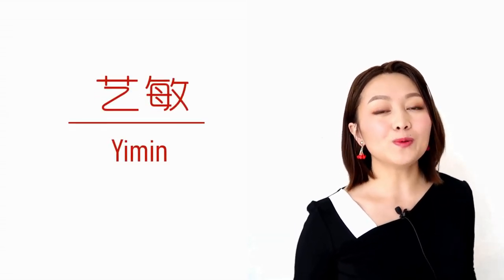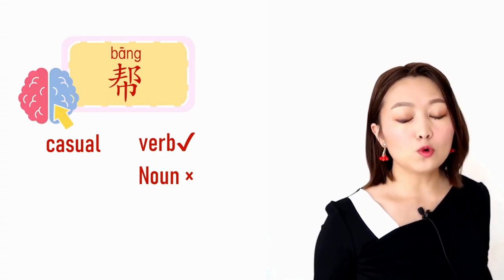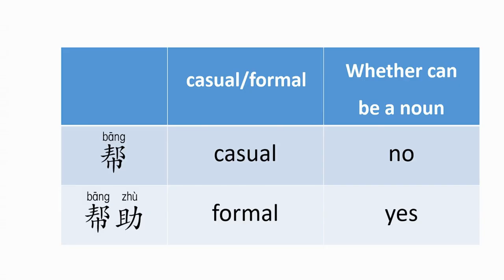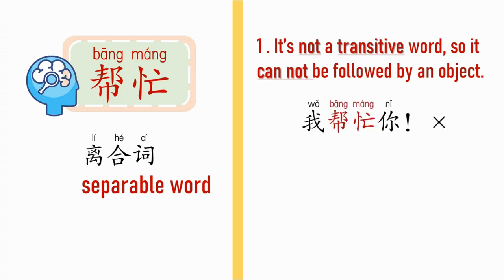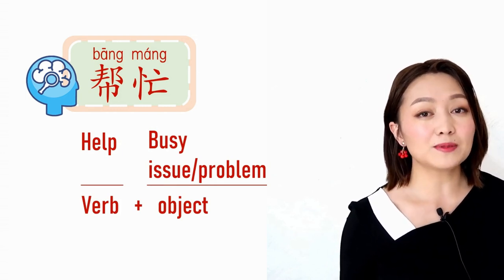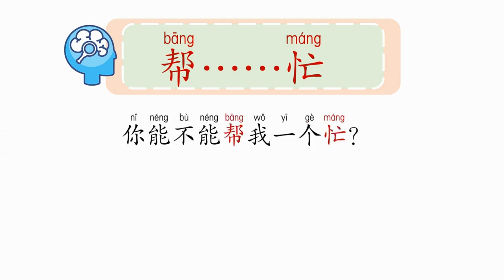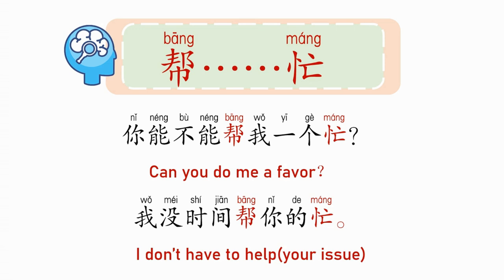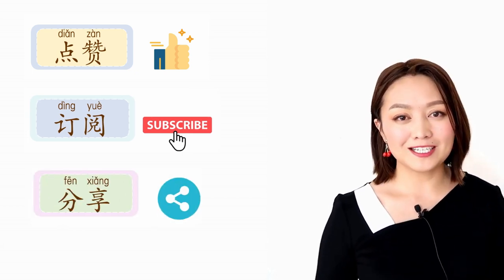(help) Chinese grammar. Difference of * Bāng 帮, BāngZhù帮助，and Bāng máng帮忙 * in Mandarin Chinese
💝📚My Esty shop (beautiful Chinese flashcards and workbooks for you or as a gift for your friends)

🚩More videos of the common confusing pairs of words.

Free, easy and clear HSK lessons